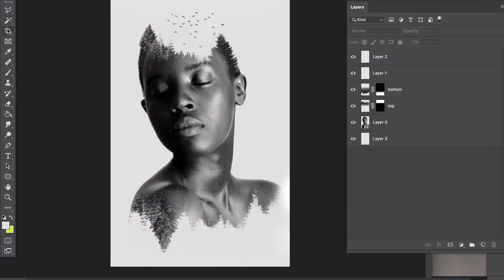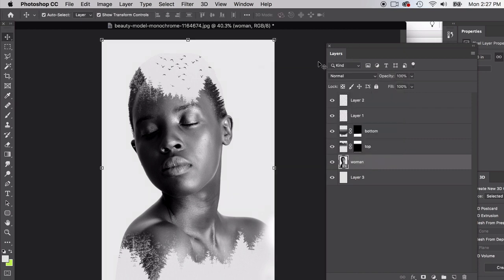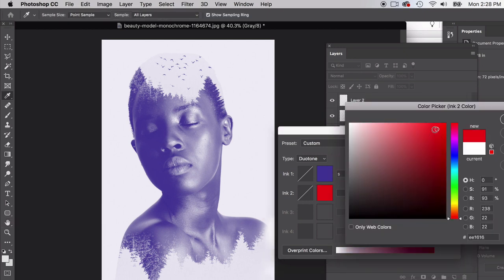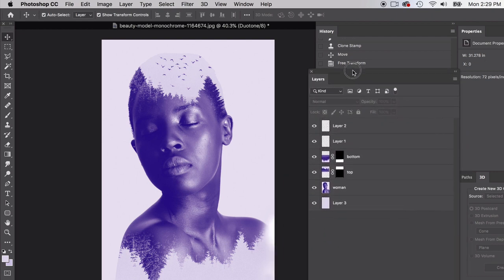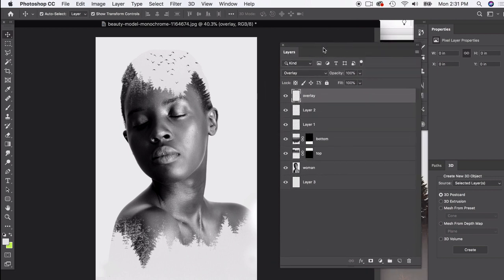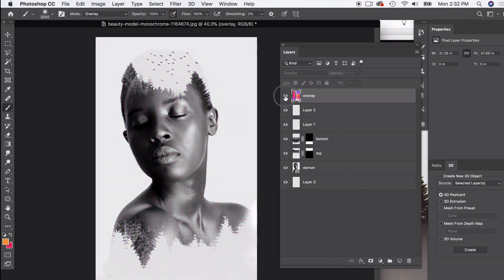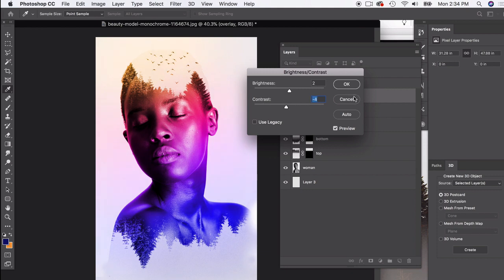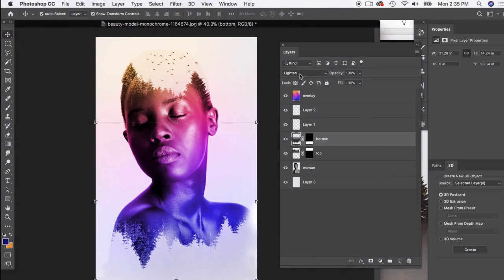14 double exposure part 2 Adobe Photoshop CC manipulation & editing masterclass